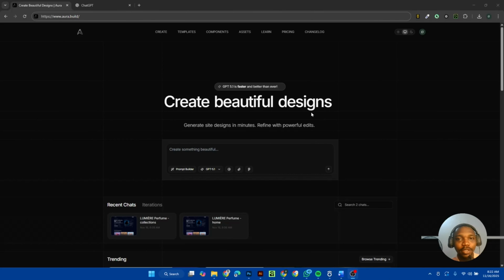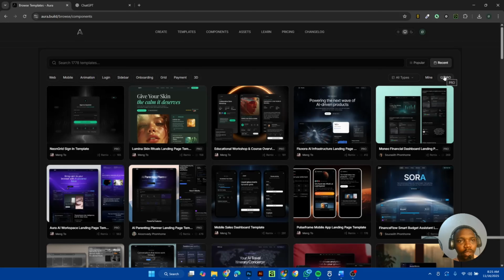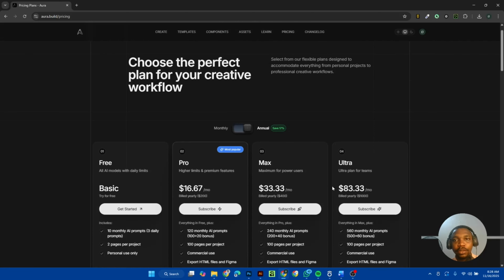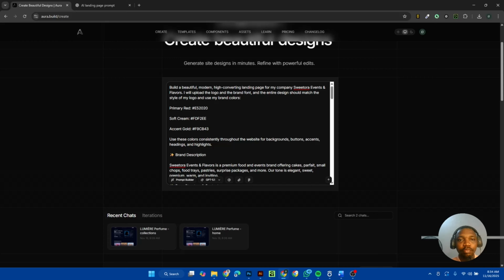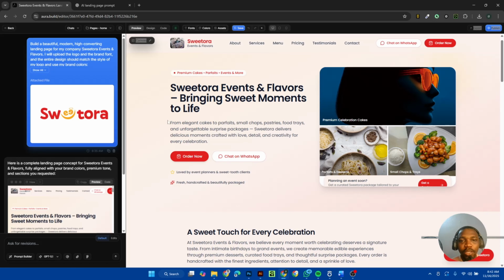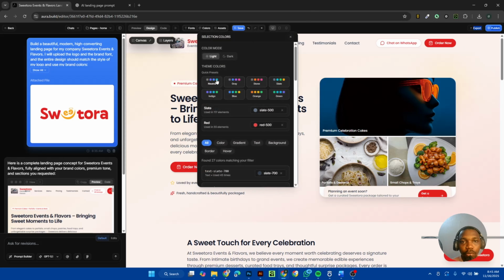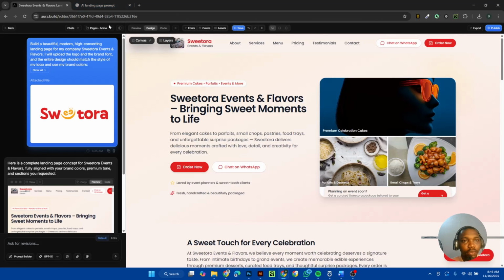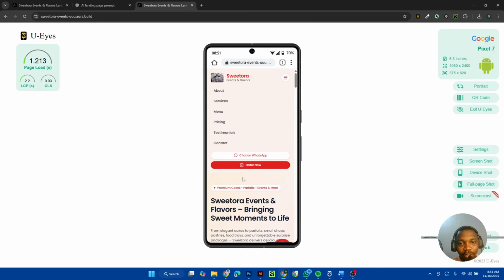WEBSITE to Vibe Code PART 5 | Building a landing page with Aura.build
I will show you how I built a landing page for a startup company using AI for free. You can share the live link with your friends so they can see the cool things you can do with AI.